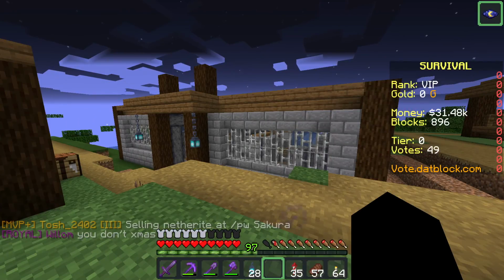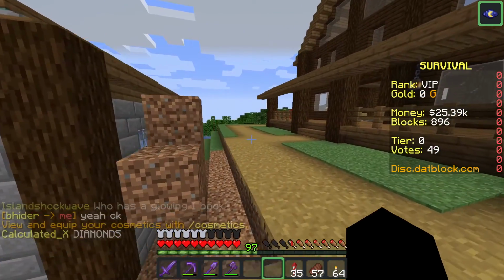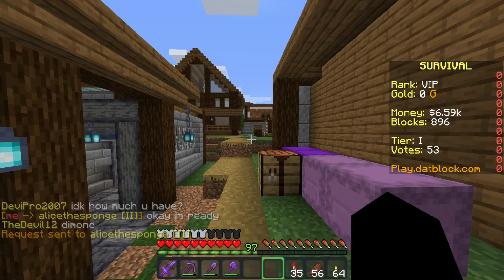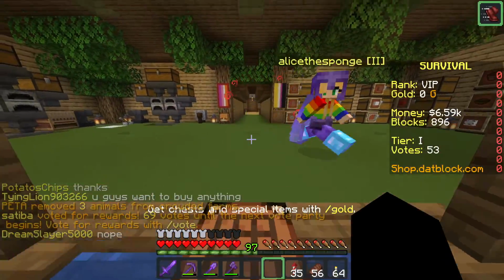Datblock Survival - Let's Play - Ep 03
Welcome back to anther episode of Datbock Survival! Today we will do lots of building and even tour someone's base!  All hail the majestic Jeb sheep!!

Care to Join Datblock Survival? The IP is Play.Datblock.net